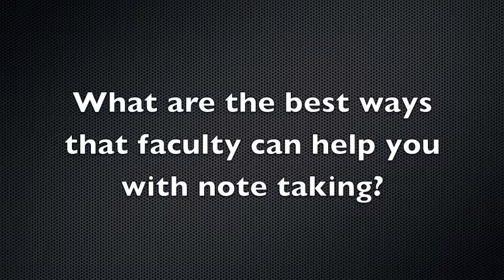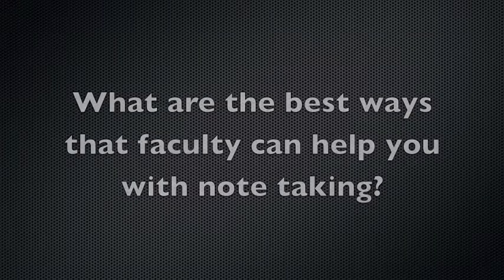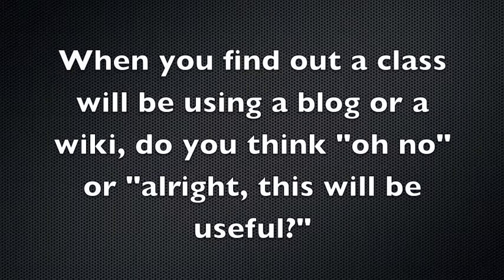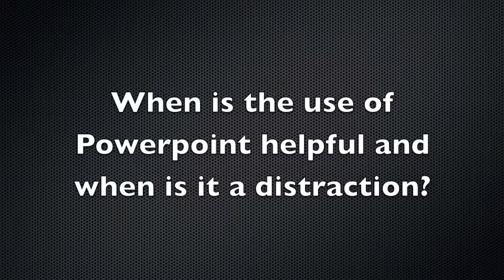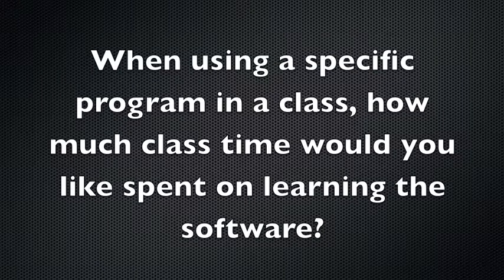Excerpts from Student Panel at Engaging Students through Technology 2010 Symposium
At the Engaging Students Through Technology Symposium 2010, Peter Decherney, Associate Professor of Cinema Studies and English, facilitated a panel discussion with four Penn undergraduates - Rivka Fogel, Thomas Jansen, Pranav Merchant and Tatiana Peisach - about the ways in which new technologies enhance and reduce learning both in and out of class. More information about the student presenters is available on the symposium website.